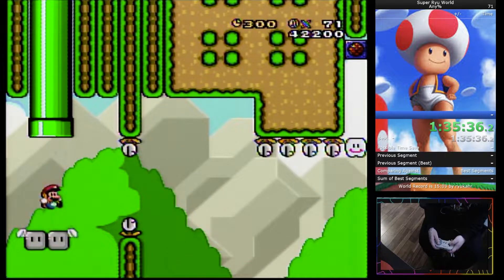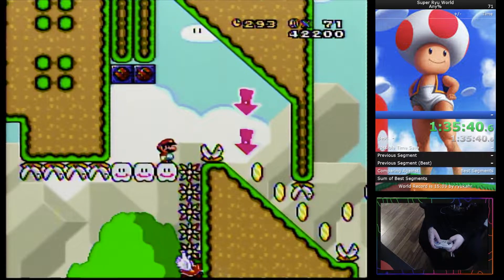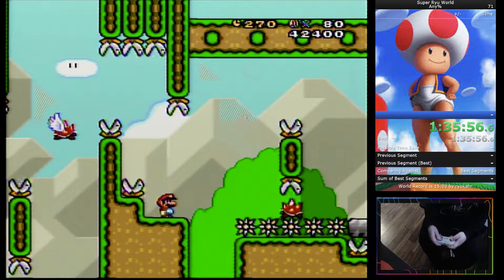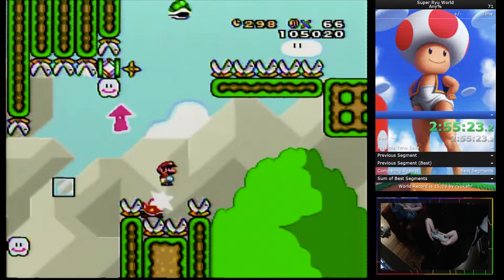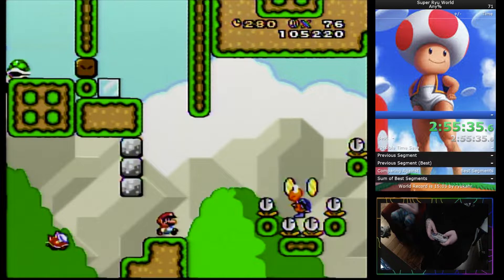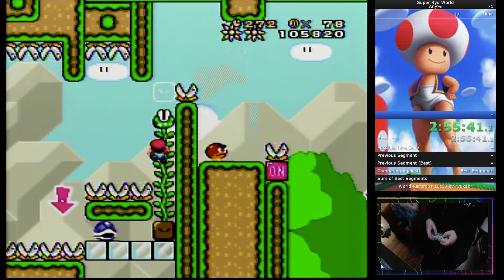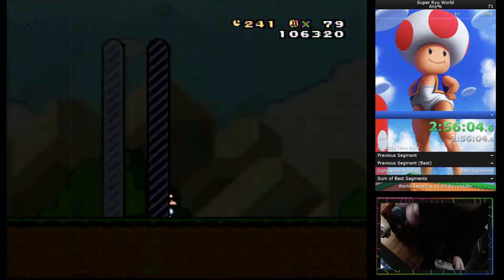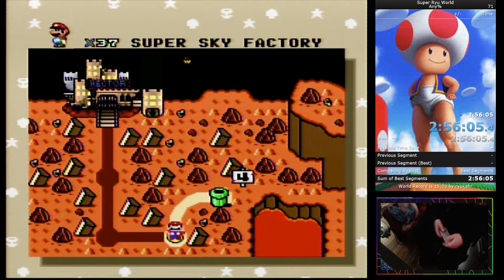Super Ryu World - Ryu Maker Walkthrough/Guide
Sending Good Vibes